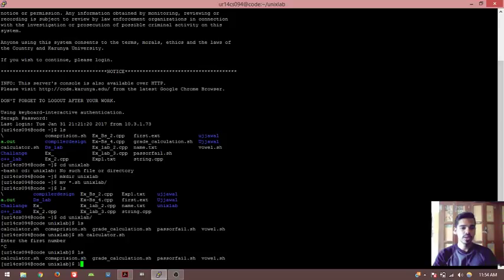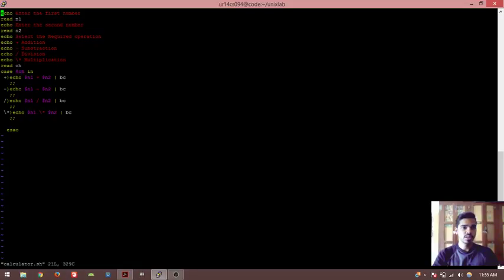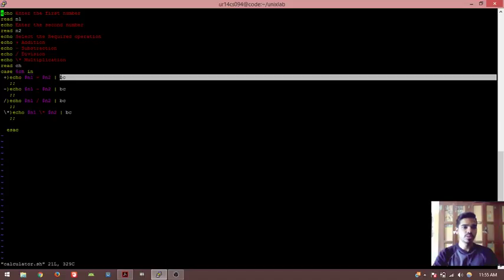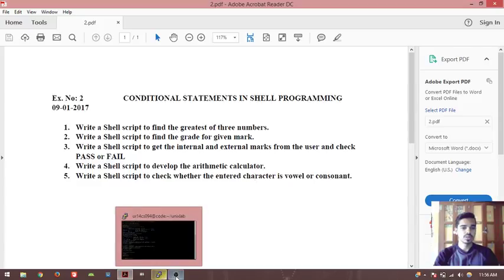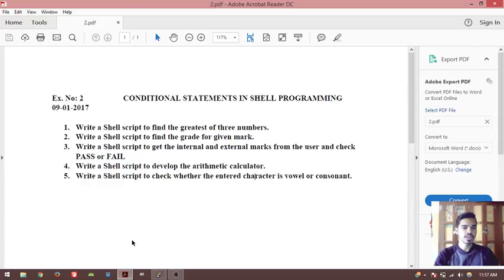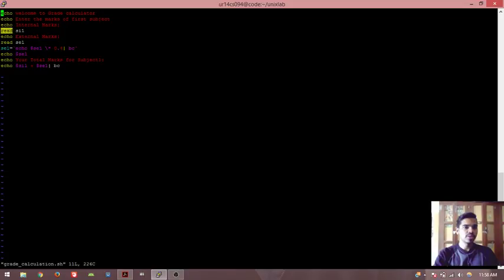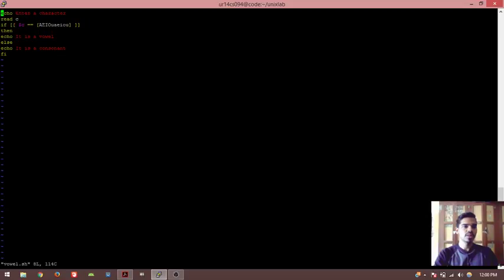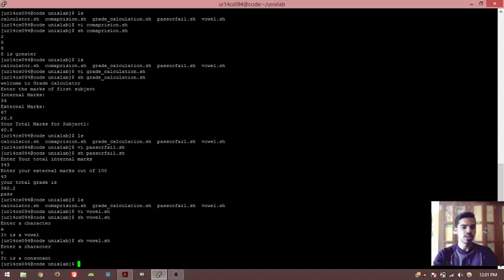Experiment 2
This video teach you about basics of shell programming with some examples